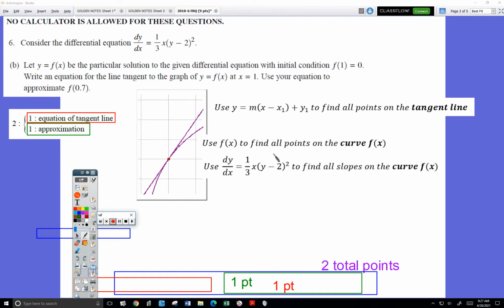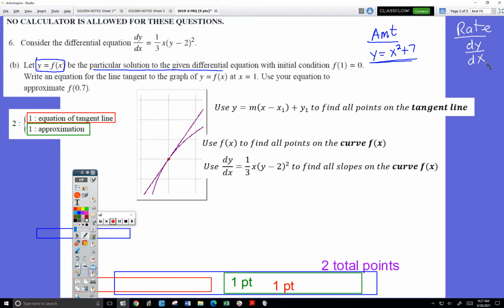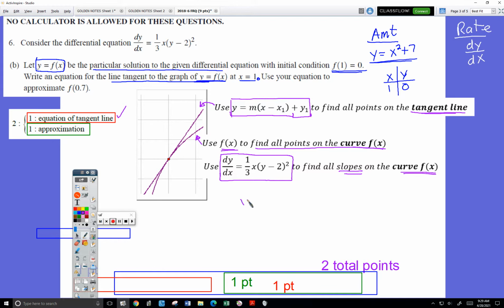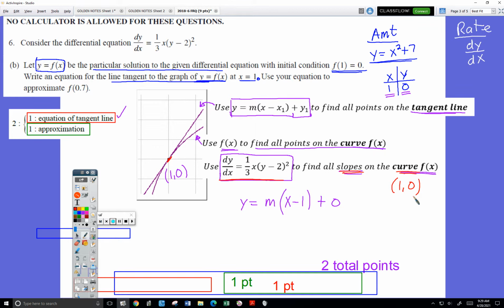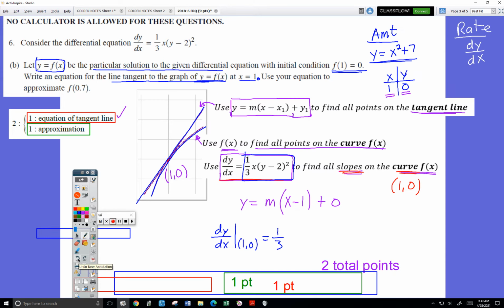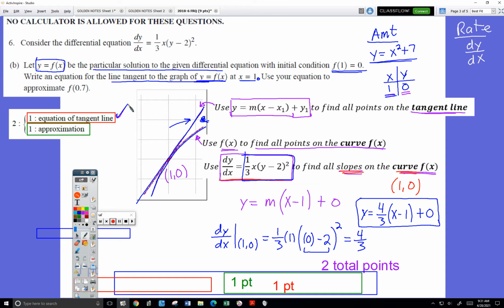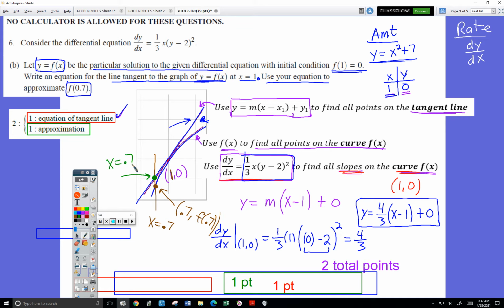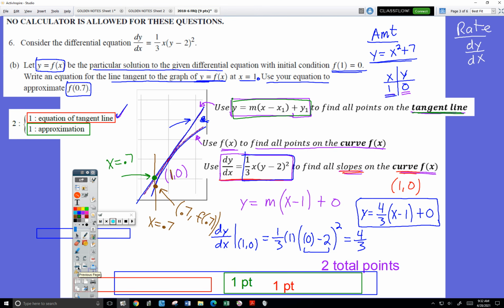2018 AB FRQ